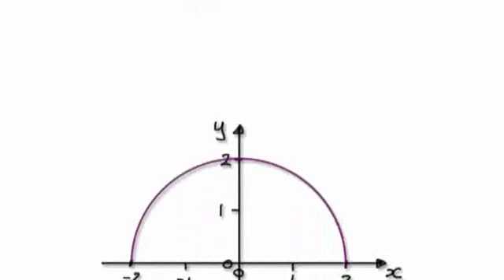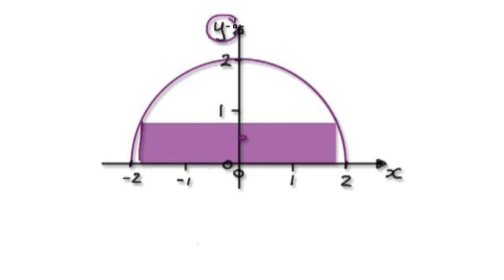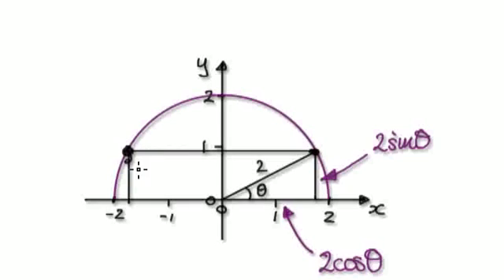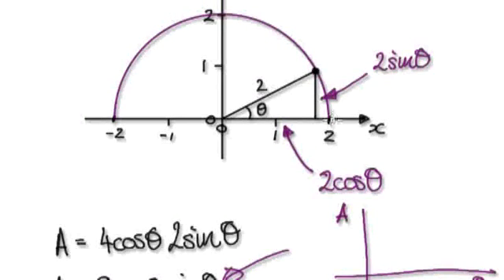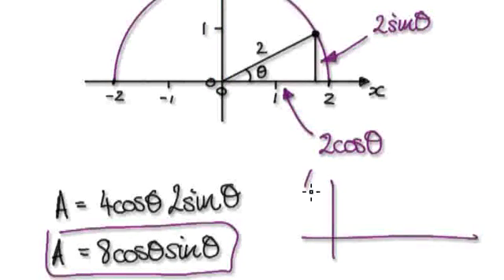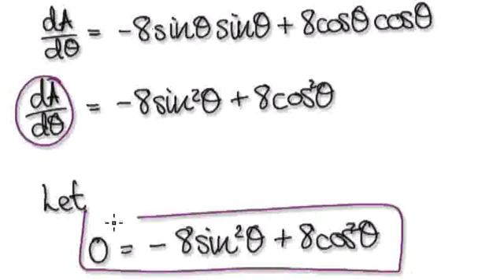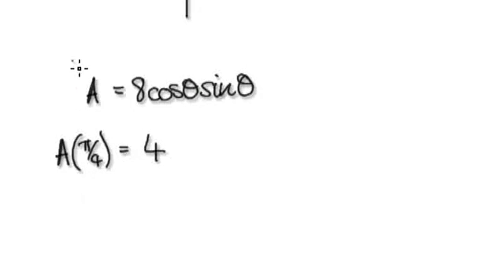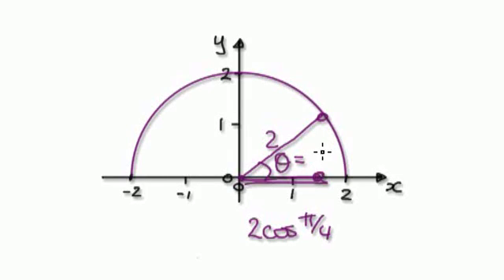Video 1497 - Max Min Problems Calculus - Semi-Circle - Practice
Max Min Problems Calculas